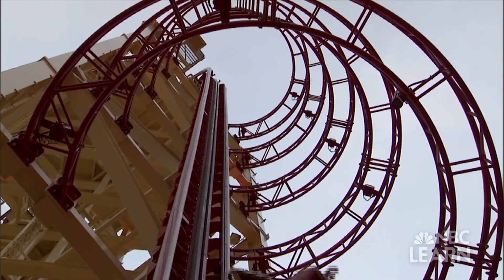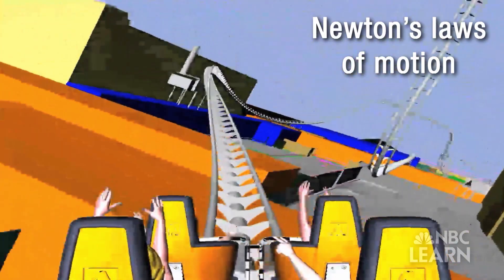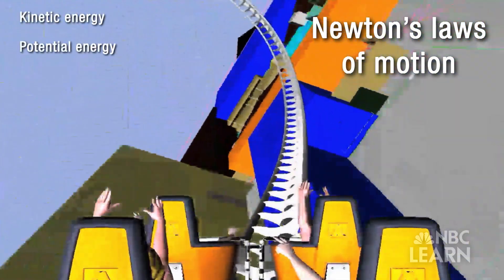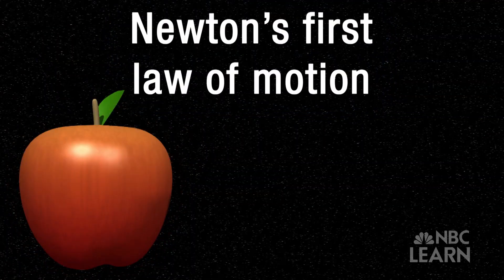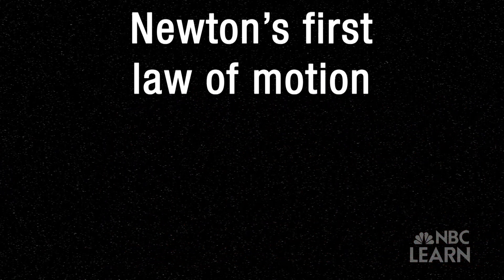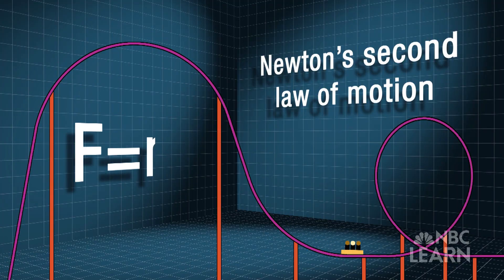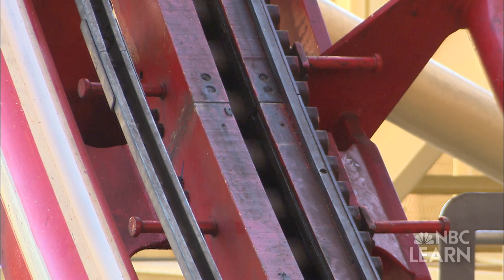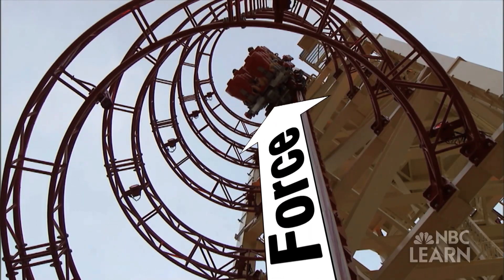Science of Universal Orlando Resort: Hollywood Rip Ride Rockit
Hollywood Rip Ride Rockit is a thrilling roller coaster that takes guests 17 stories high at a 90-degree angle before going over a drop and reaching speeds of 65-mph. Engineers at Universal Orlando Resort rely on math and science, including physics concepts such as Newton's Laws of Motion and potential and kinetic energy, to design all the twists, turns and loops along the track.